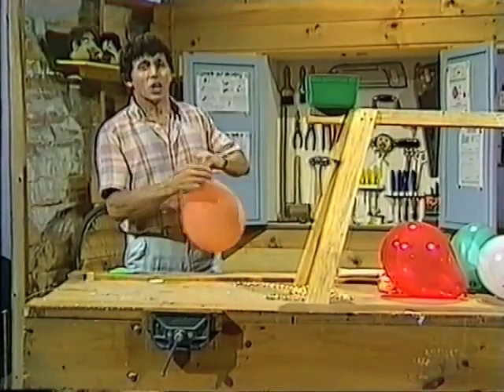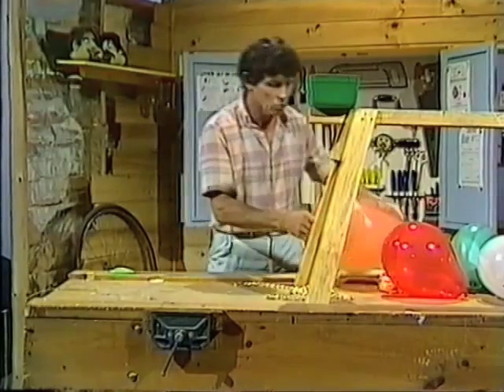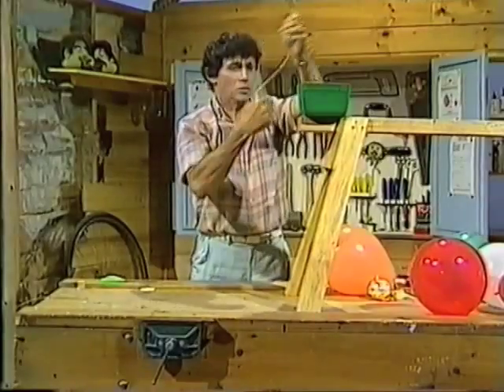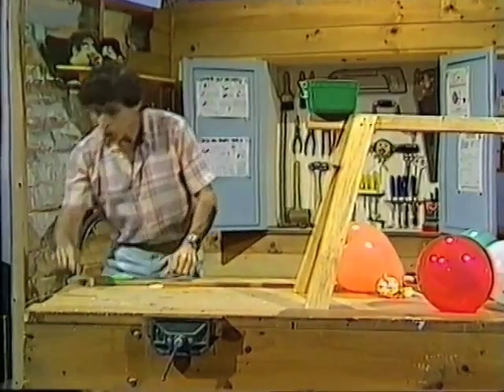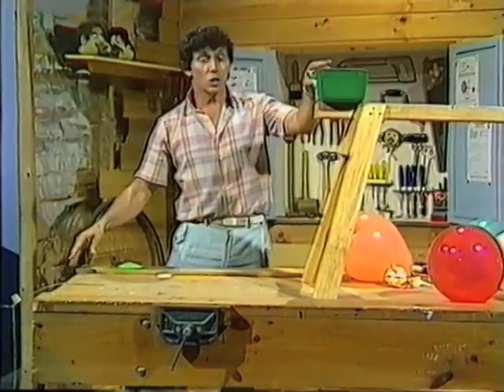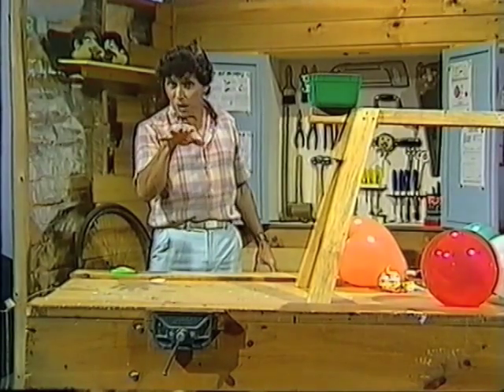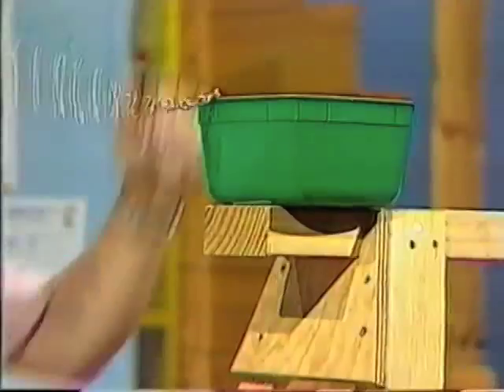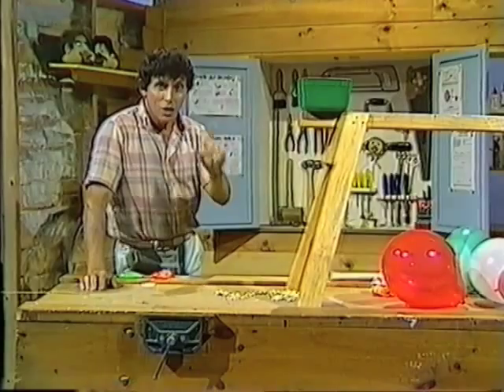Potential Energy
Deane demonstrates changes from one form of energy to another.  He uses a balloon, a metal chain and a hacksaw blade.